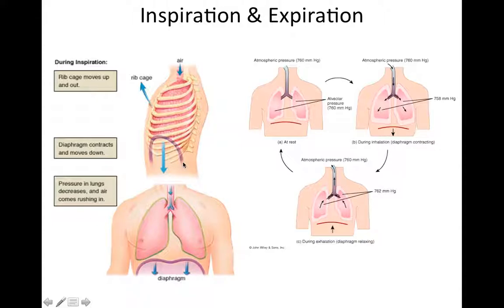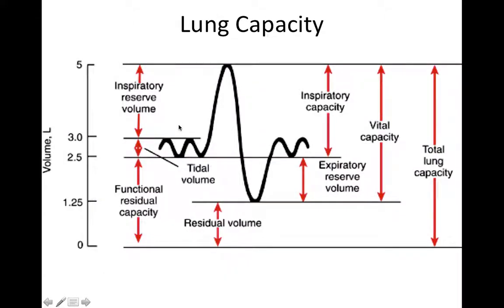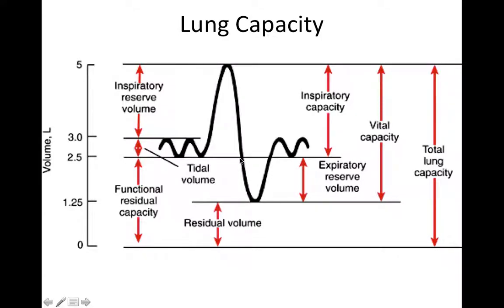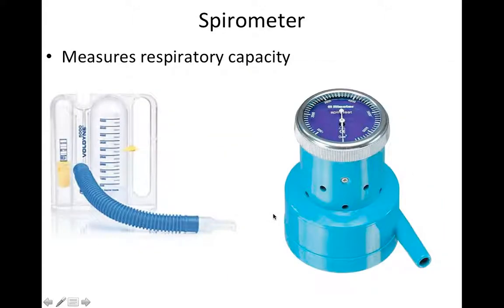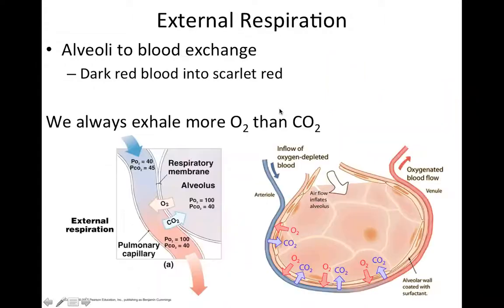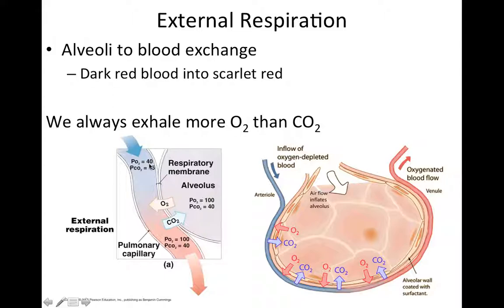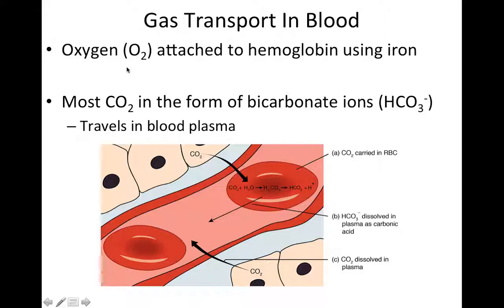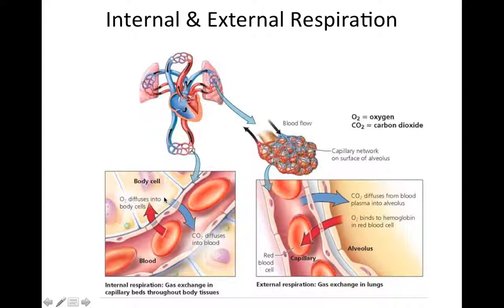Respiratory Physiology Video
You will see how negative pressure is produced in our lungs involved in breathing along with lung capacity.  Also, you will see how oxygen and carbon dioxide are exchanged in both our lungs and body tissue.